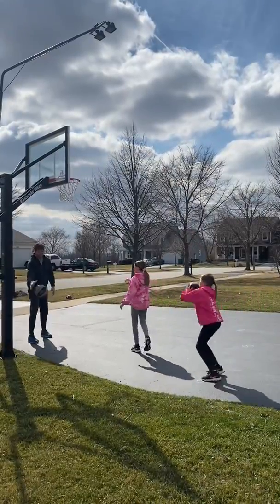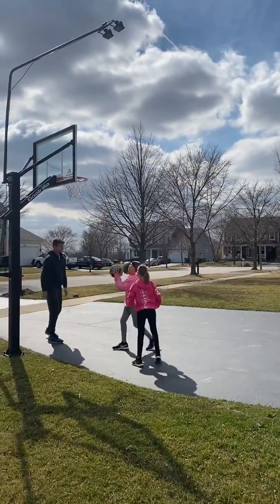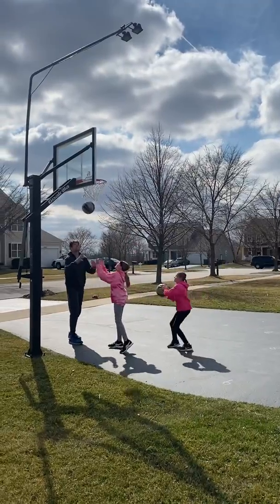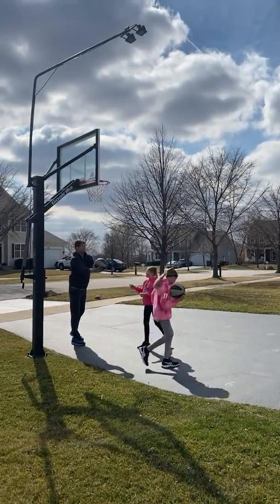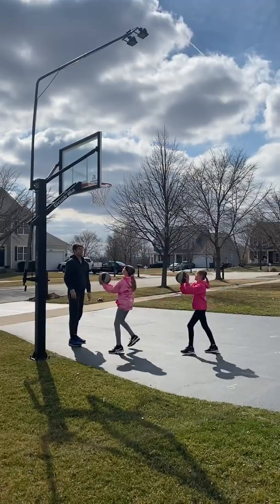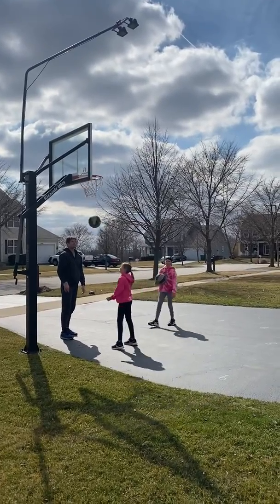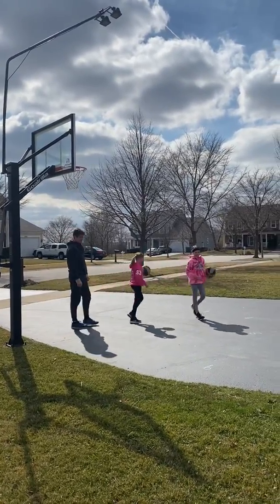“Around the Horn” Shooting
Make 100 Shots